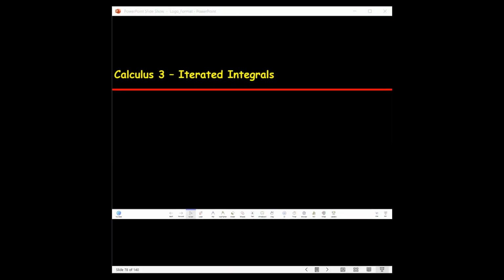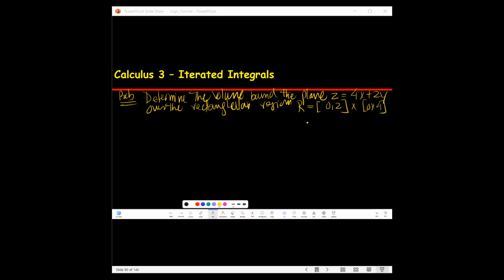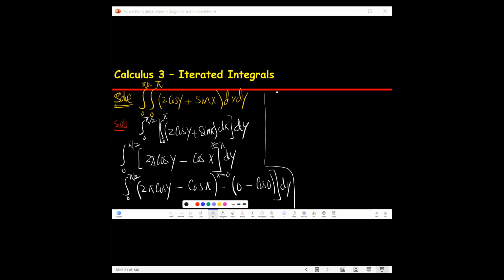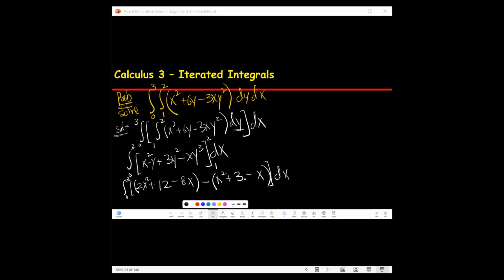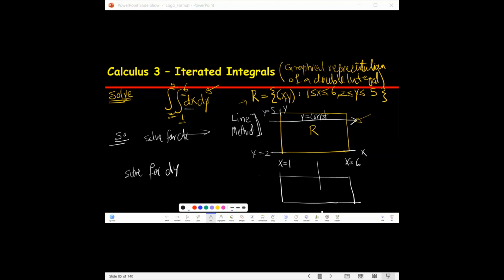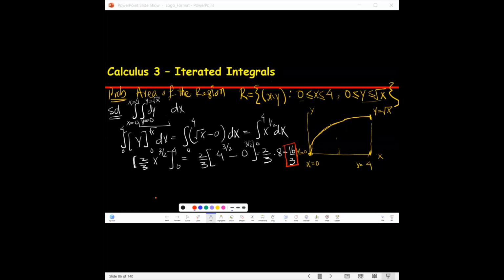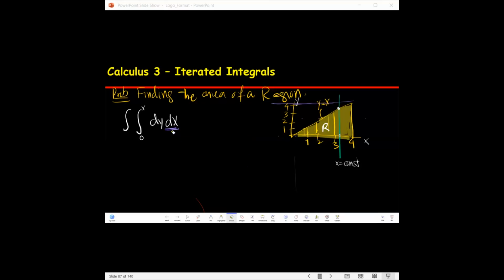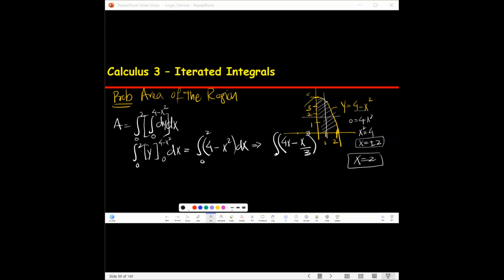Calculus - Iterated Integrals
Evaluate an iterated integral.
Use an iterated integral to find the area of a plane region.